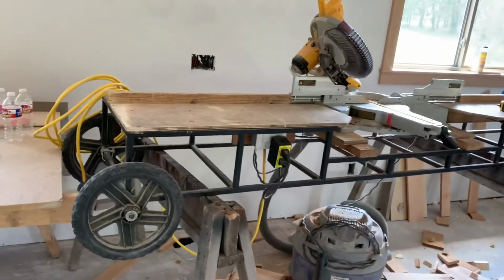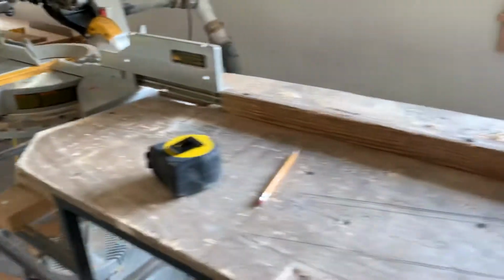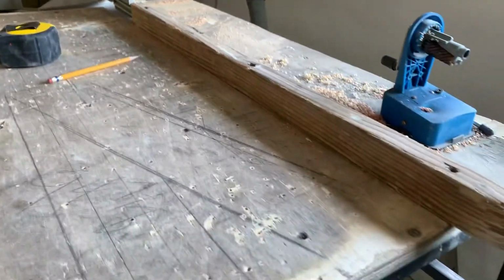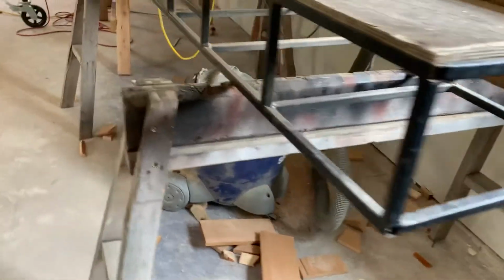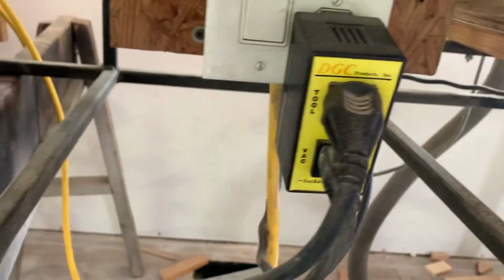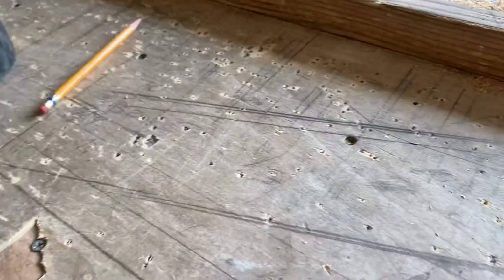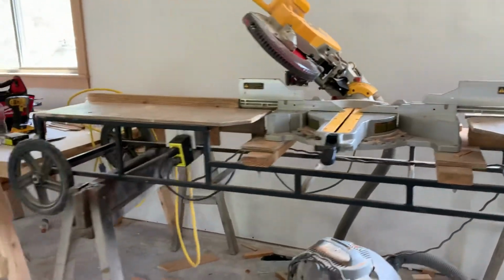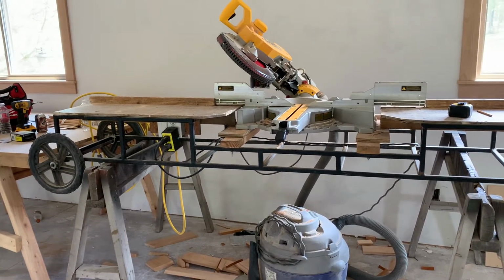Original Miter Saw Stand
This miter saw stand has been moved around to many construction sites.  It is still working well but I have some new ideas that they want me to upgrade in the next miter saw stand.

I really like Ron Paulk’s videos. But in keeping with my style,  my stand is metal instead of wood.